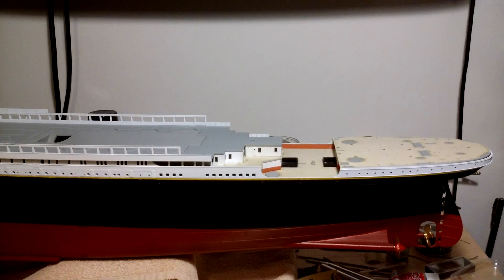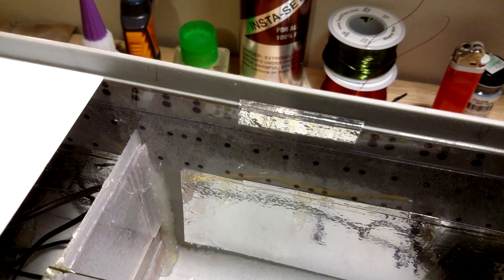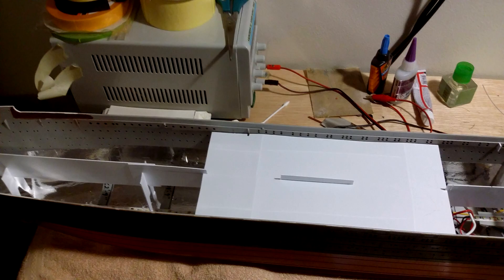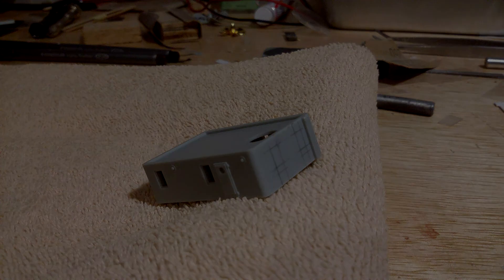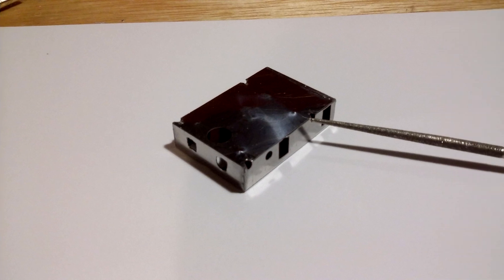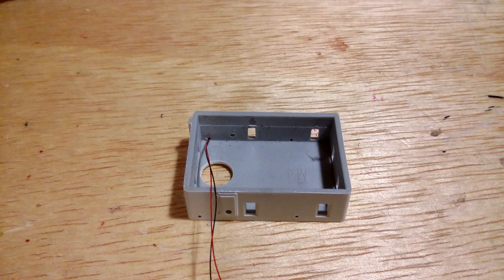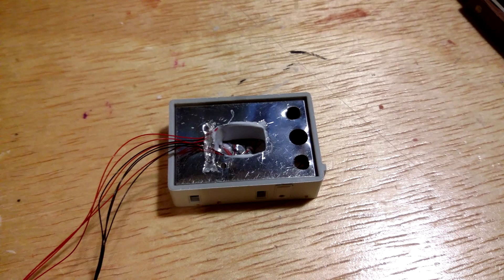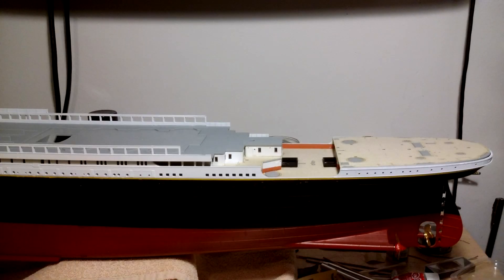Trumpeter 1/200 Titanic Part 8 - Miscellaneous Update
This video is about some miscellaneous work and modifications to part M4 the aft 2nd Class Entrance on B deck.